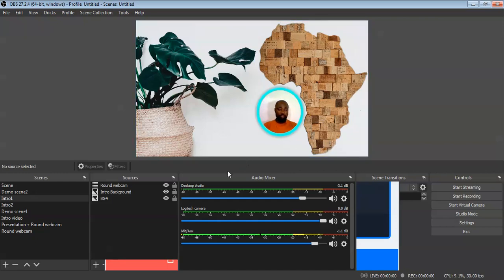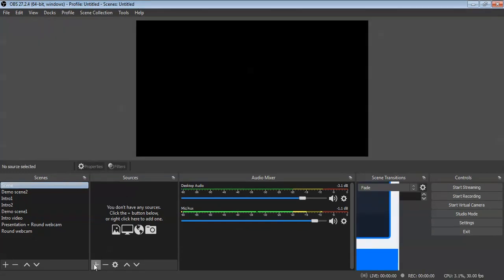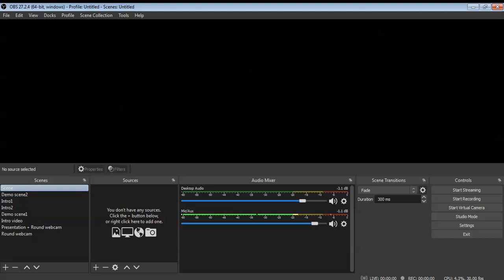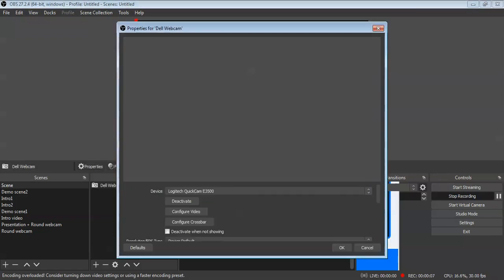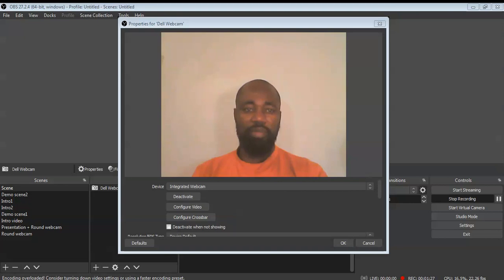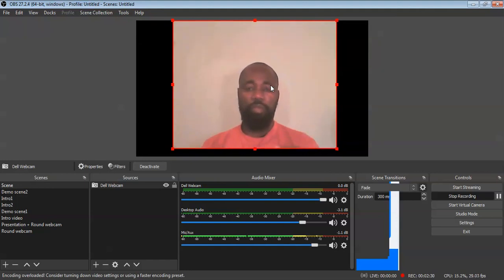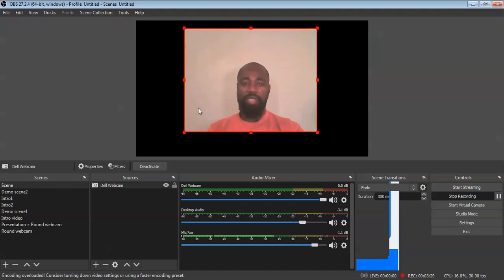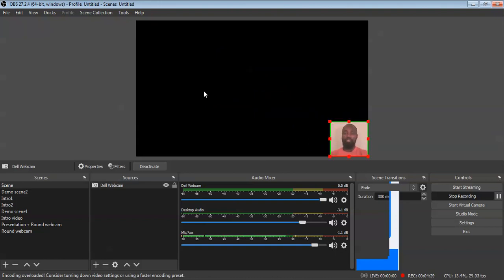Lesson 6: Getting Started With OBS Studio, Part 4 | Adding Camera Source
Lesson 6:  Getting Started With OBS Studio, Part 4 | Adding Camera Source  | Make Money Online (MMO) In Nigeria

In this video I will explain why expensive gadgets are NOT necessary for creating contents with the OBS studio. I will also explain how to add a camera to your OBS scene.

I do hope you will enjoy watching these videos as much as I enjoyed creating them - Have fun!!!

PLEASE SHOW SOME LOVE BY LIKING, SHARING and LEAVE YOUR COMMENTS - Ask any question regarding any of the videos and I will do my best to respond.

ADDITIONAL FREE ONLINE TOOLS
1. || 🔥 Create FREE account and Shorten/Track your any link, Create Bio Pages, QR-code and more.
2. || 🔥 Several FREE online tools you must have and need.
3. || 🔥 Download LOTS of free training and resources here